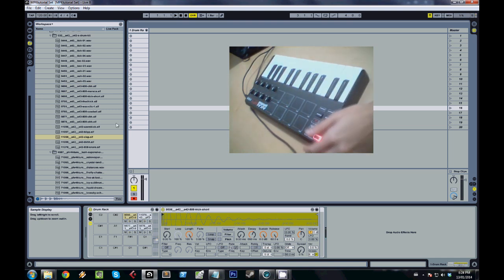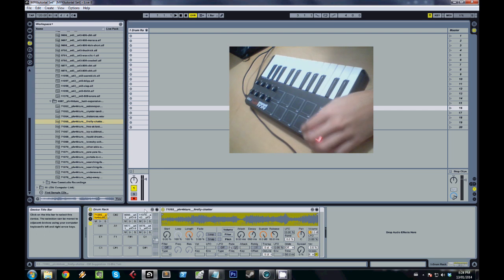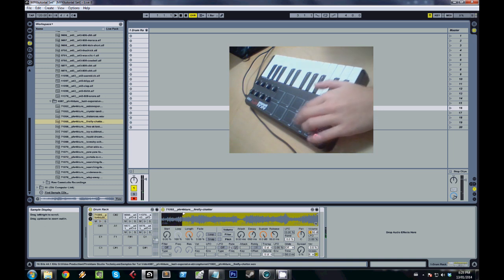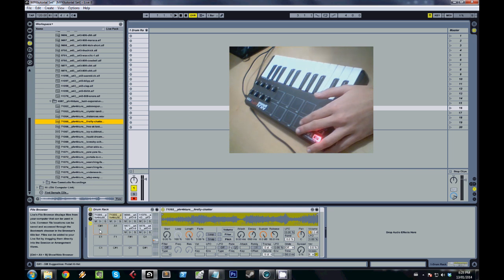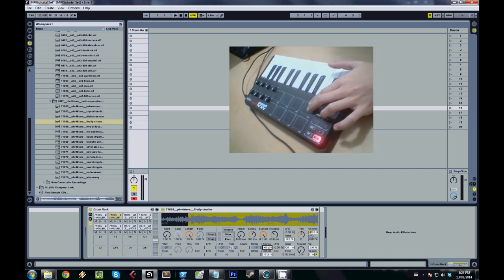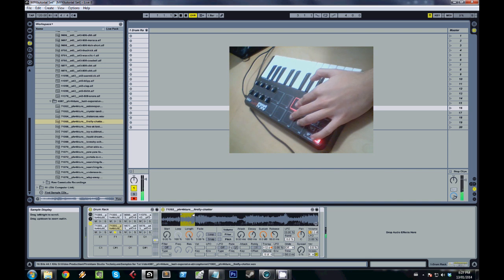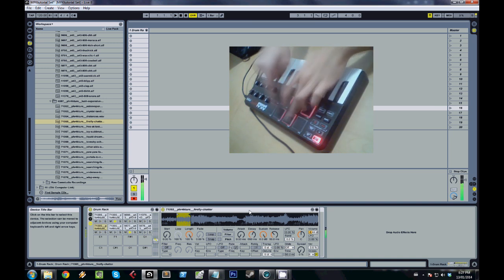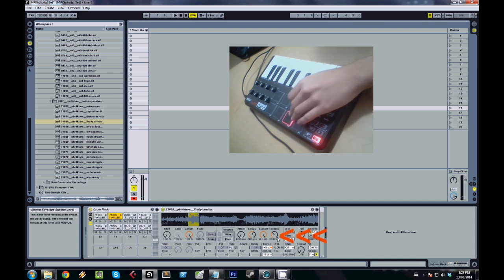Akai MPK mini Tutorial 3 - Using The Drum Rack (Part 2)